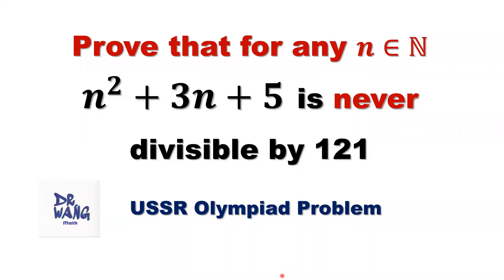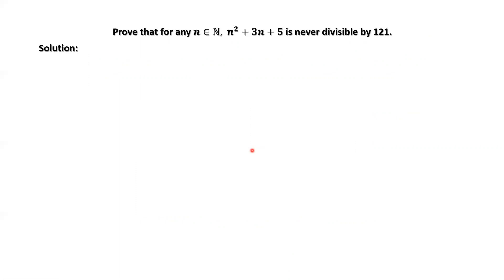Prove 𝒏^𝟐+𝟑𝒏+𝟓 is never divisible by 121. A method you may have never seen | USSR Olympiad Problem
Prove  𝒏^𝟐+𝟑𝒏+𝟓 is never divisible by 121, for any 𝒏∈ℕ. We introduce an amazing idea to prove this question.